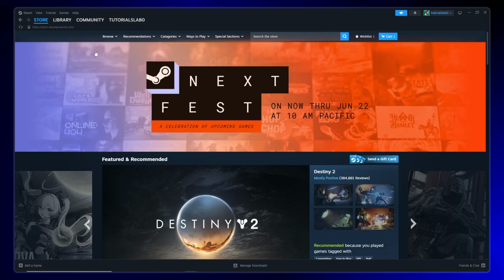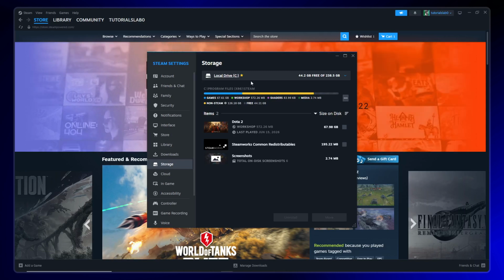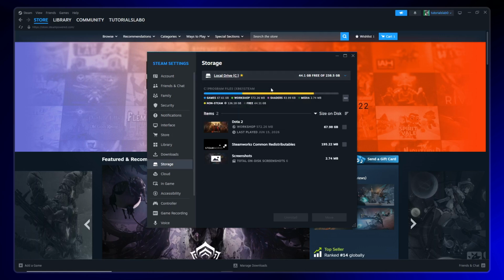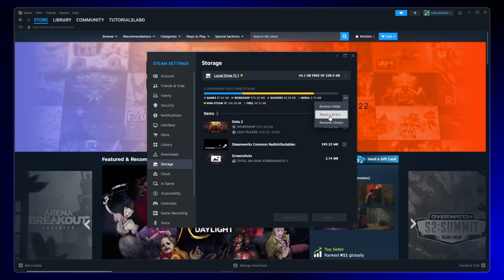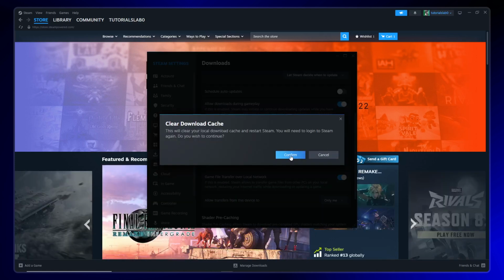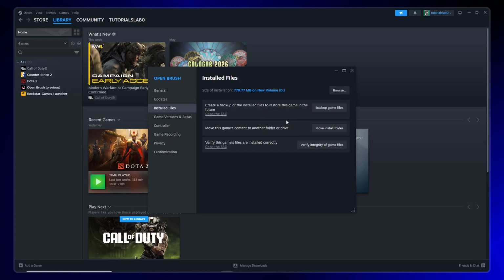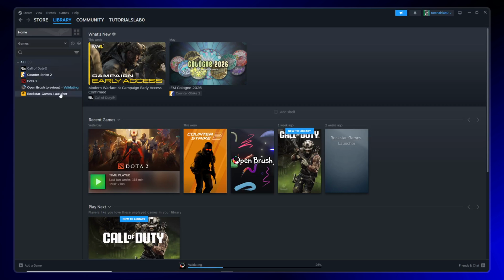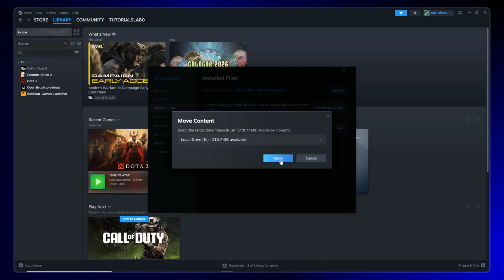How To Fix Steam Not Enough Free Disk Space Error | Tutorial 2026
By the end of this video, you’ll know fix Steam not enough disk space error, resolve Steam free disk space problem, troubleshoot Steam low storage issue, Steam not enough drive space tutorial, solve Steam disk full error message, clear space for Steam game downloads, how to fix Steam disk space issue, what to do Steam says not enough space, free up disk space for Steam, Steam download not enough disk space, why is Steam reporting insufficient space, guide to fixing Steam disk errors